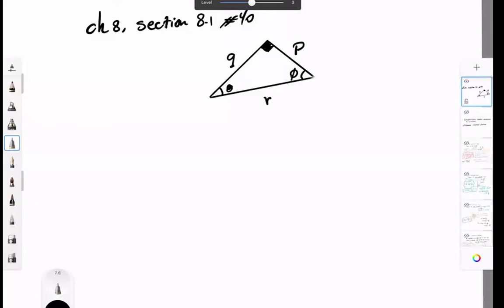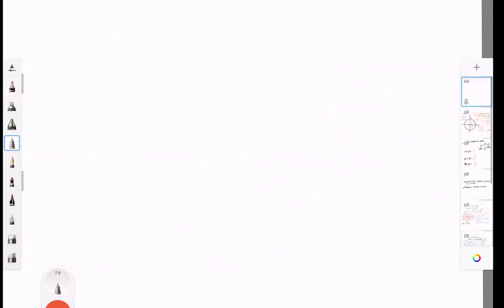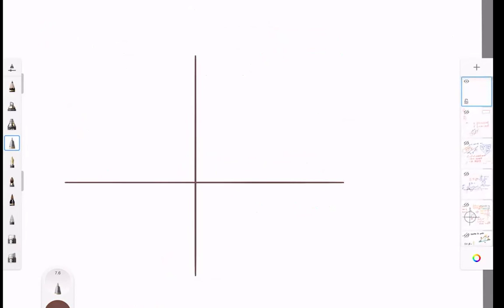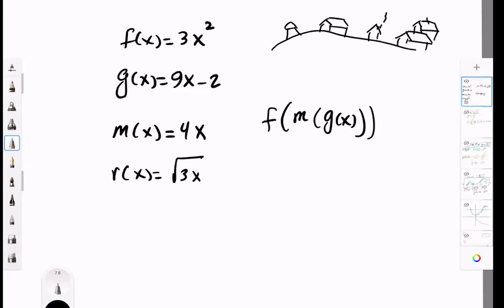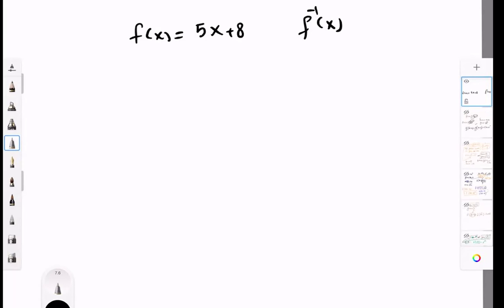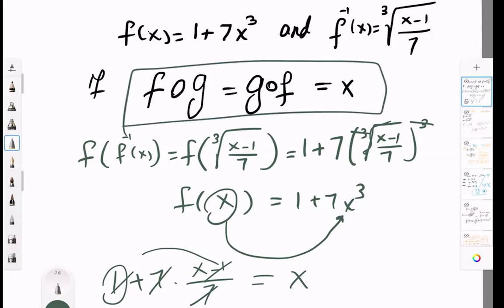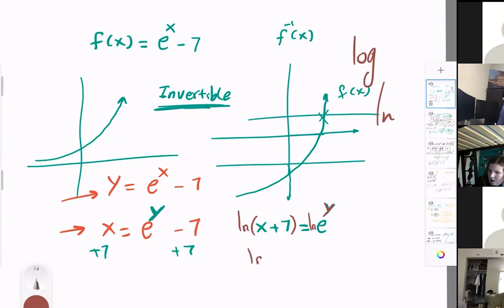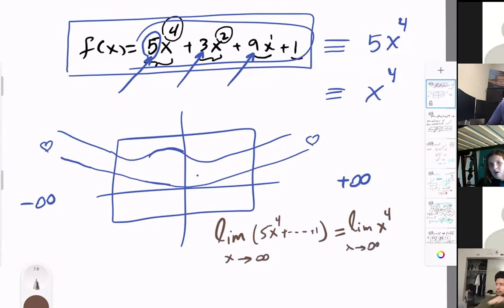zoom meeting July 23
Compositions, Inverses and Combinations of functions